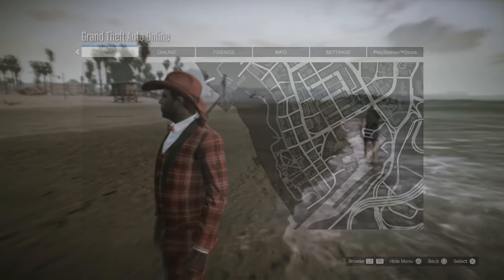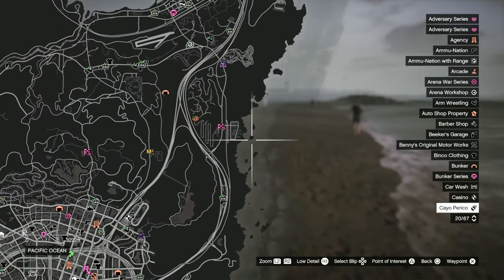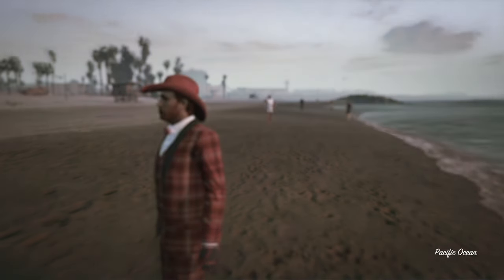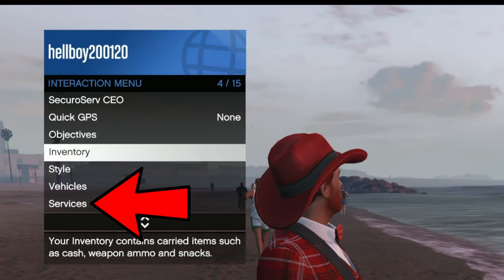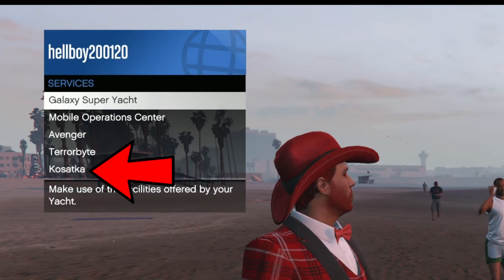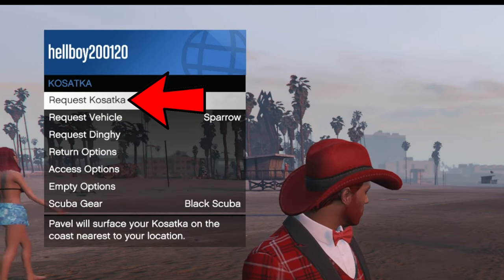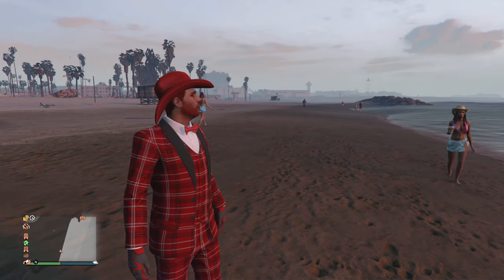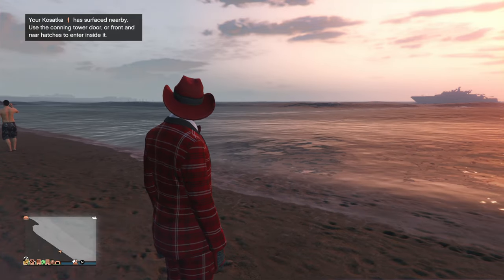How To Call The Kosatka (GTA 5 ONLINE)